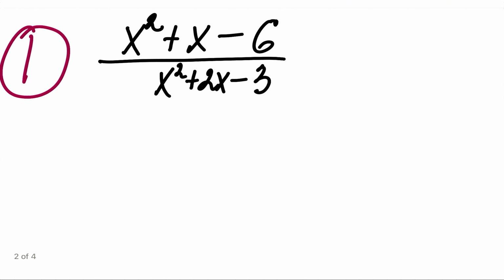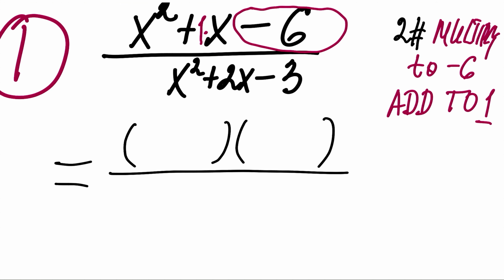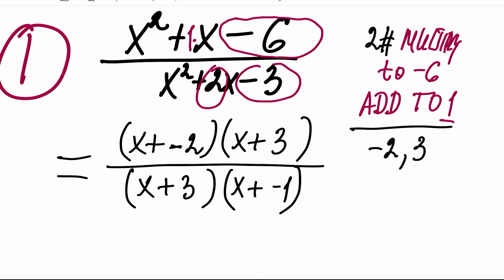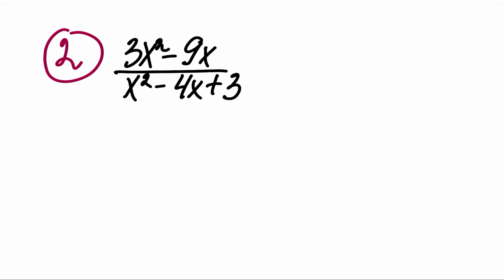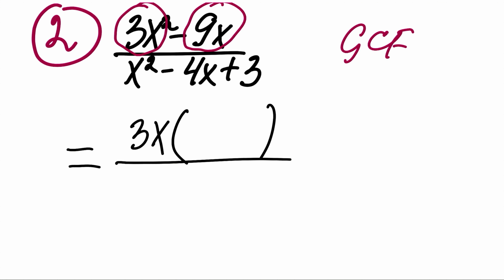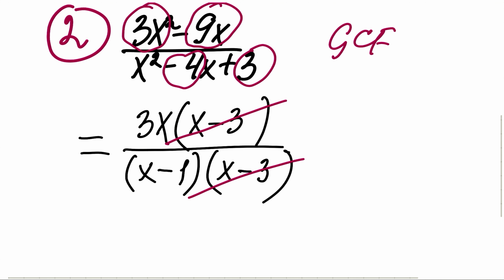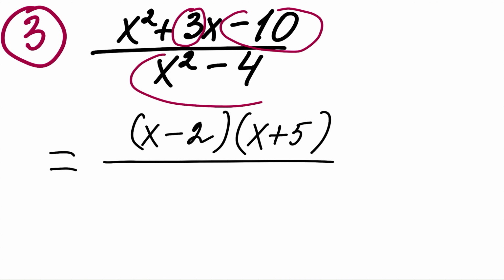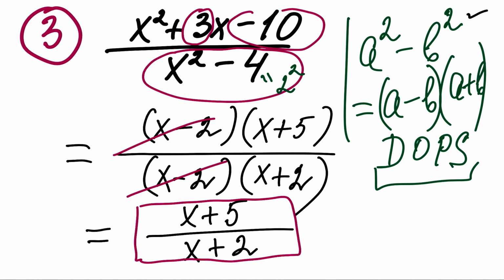Simplifying RATIONAL EXPRESSIONS